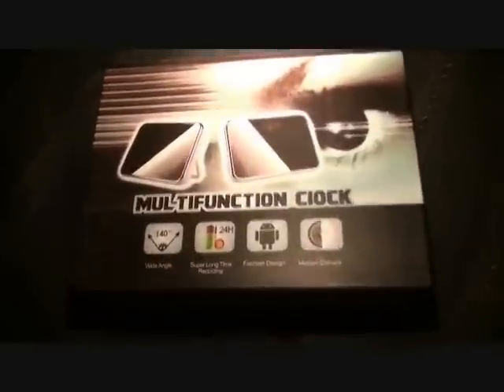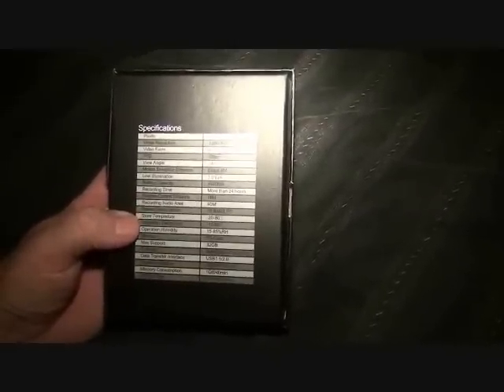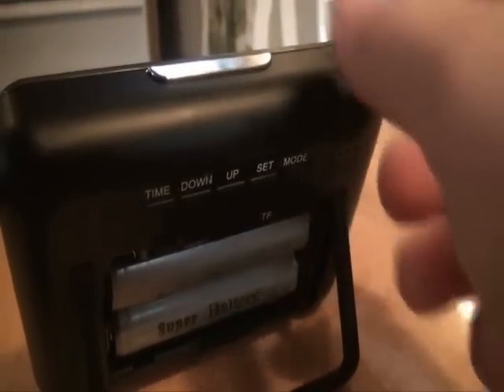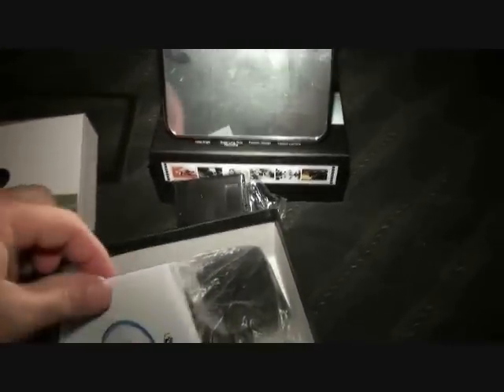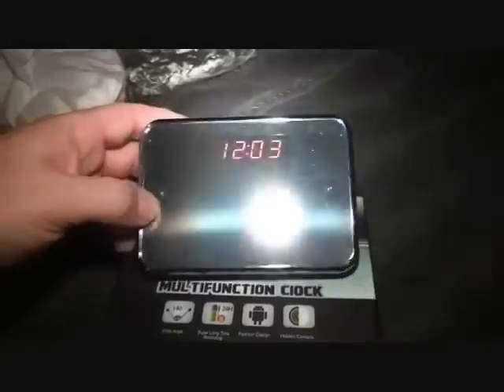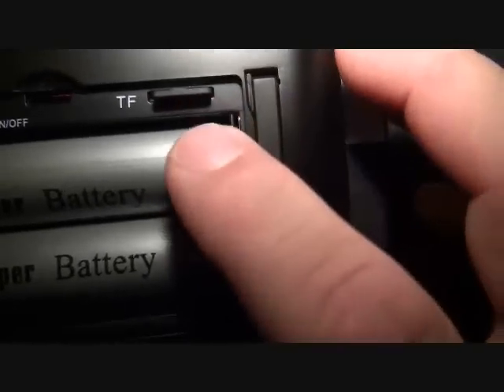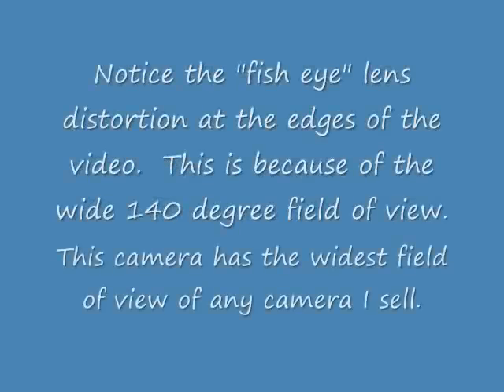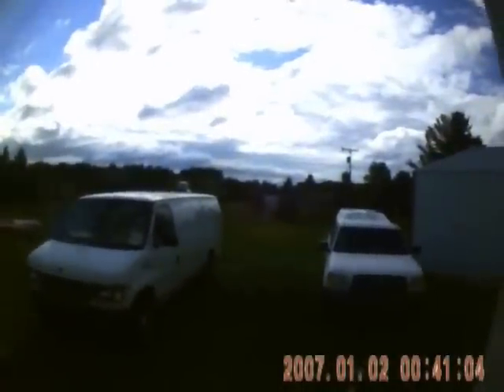DEMO VIDEO actual video from Mirror Face SPY cam Table Clock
This  is the new 1280x960 version.  Many of the others being sold  online are the older 720x480 models. Those items were produced several years ago.
First off the good parts.
The most important feature of this clock is how innocent and ordinary it looks.  Even though it looks really stylish,  the camera is totally  hidden.   The only indication you have that there are any other functions to it are hidden behind the battery cover.   The buttons that are visible are all used for setting the clock.  They have a dual purpose but you have to know how to access that.   For instance, at the beginning there is a standby light that looks like a normal part of the clock..  When you first hit the record button on the remote it will flash three times and then go dark.  It will be recording at this point.   After that, there are no beeps or lights that make it look obvious its recording or has any other purpose than being a table clock. There are many other lesser clocks sold online that make it really obvious they are doing something odd. Many even flash whenever the motion detection activates...Be careful of those.   Most of those sell for under 60 bucks, and you have to buy it to find that out..They don't put that in the description! Ouch.

If you need super low light visibility, this is not the model for you.   However the battery power and recording time are much better on this camera though because this one has two batteries instead of one.  The main feature that makes this clock amazing is its LONG recording time and longer standby for motion activation.  The factory claims 24 hours of recording but in my tests it recorded for about 12 hours nonstop.  That's double the normal time for most devices like this.     I do sell a model that has Infrared so it can see in total darkness out to 10 feet on amazon and ebay You can see the video review for the low light IR cam

Product Summary:
1. Ultra-long recording time, 21 hours of continuous recording
2. Ultra-wide recording angle - 140° degree
3. Motion detection, voice recording
4. Hidden camera w/ clock appearance
5. Supports memory storage expansion up to 32GB
6. Timekeeping, alarm clock, calendar, temperature display
Manufacturer Specifications:
Pixels: 5．0 Mega CMOS
Video Resolution: 1280*960
View Angle: 140°
Recording Time: More than 24 hours
Remote Control Distance: 18m
Recording Audio Area: 40㎡
Motion Detection Distance: Direct 6 meters
Memory: TF Card
Max: 32GB
Data Transfer Interface: USB1.1/2.0
Power Consumption: 150MA/3.7V
Low Illumination: 1LUX
Battery Capacity: 4800MA
Software: Media player/KMplayer
Operation System: 2000/XP/Visat32
Memory Consumption: 1GB/40min
Charge Time: About 8 hours
Video Form: AVI
FPS: 30fps
Store Temperature: -20-80℃
Operation Temperature:  -10-60℃
Operation Humidity: 15-85%RH
Package List:
1 X Multifunctional R/C Alarm Clock & Motion Detection Spy DVR w/ High Resolution & Long Recording Time - Black
1 X power supply
1 X USB  cable
1 X Remote Control
2 X Battery
1 X CD
1 X English Instruction